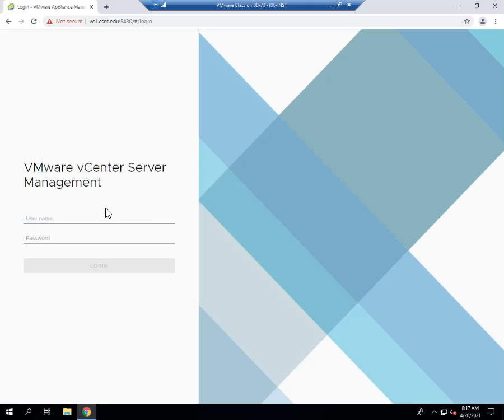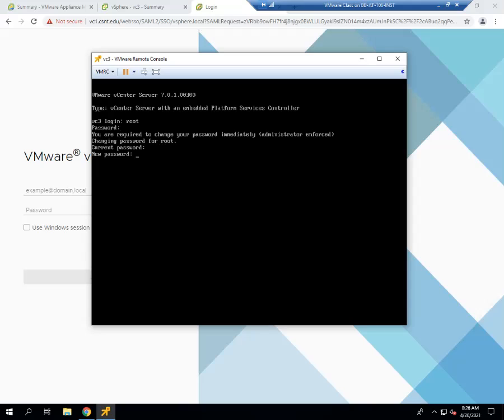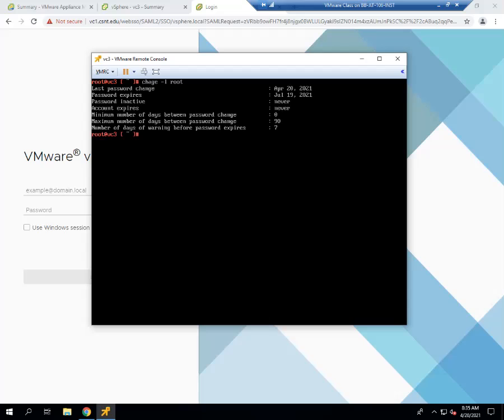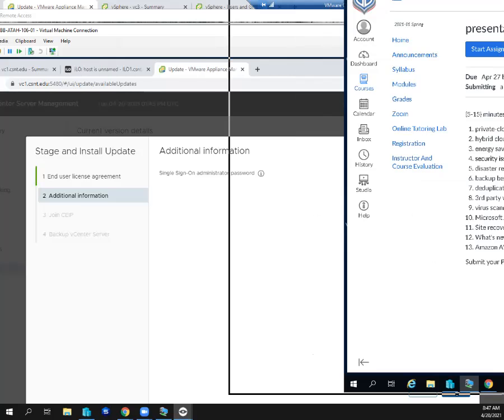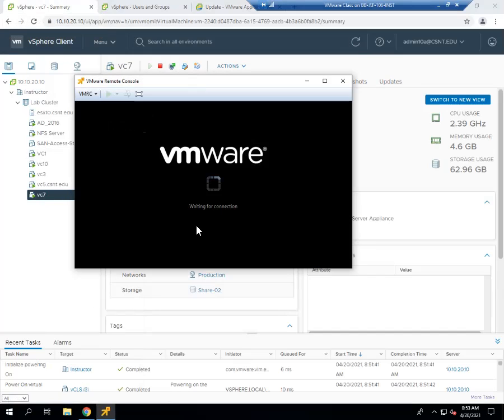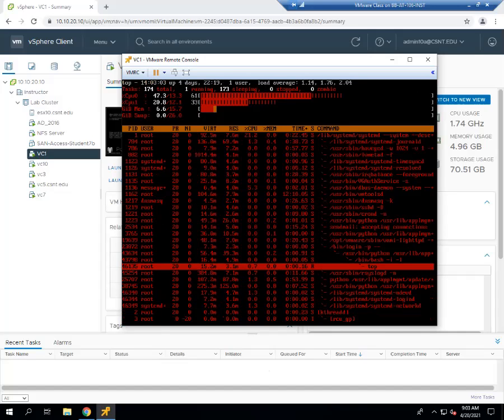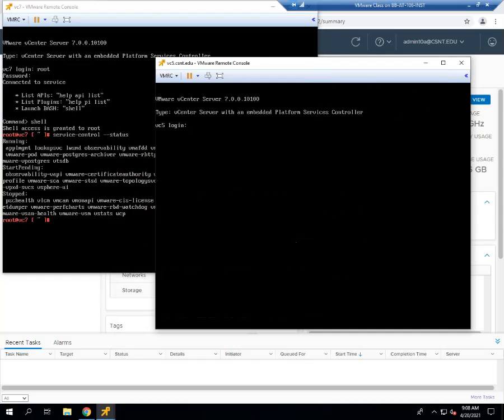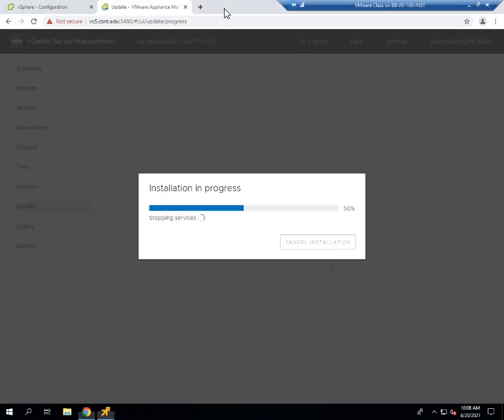vCenter upgrade issues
service fails and password expired